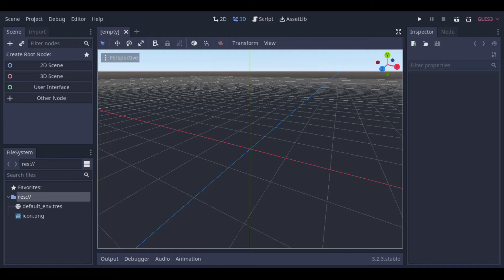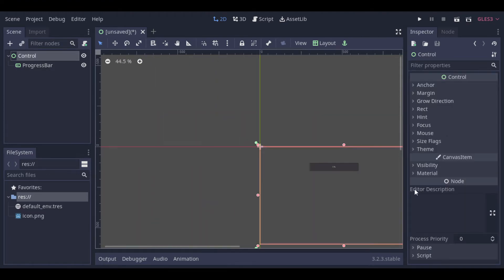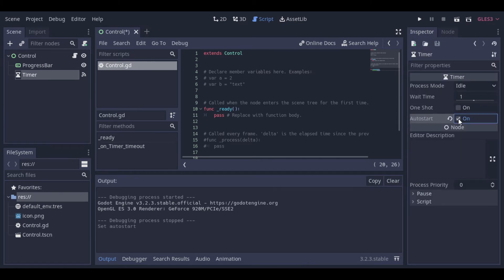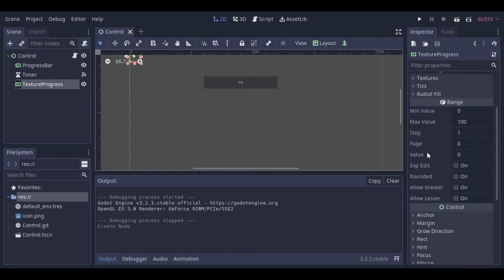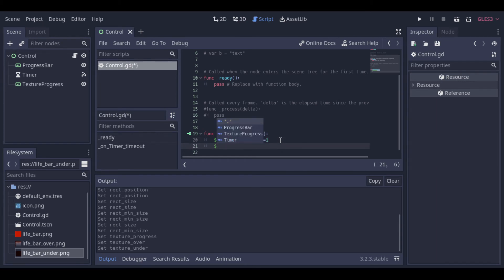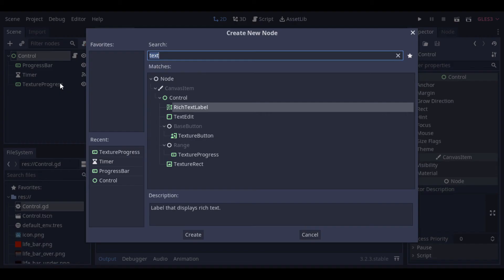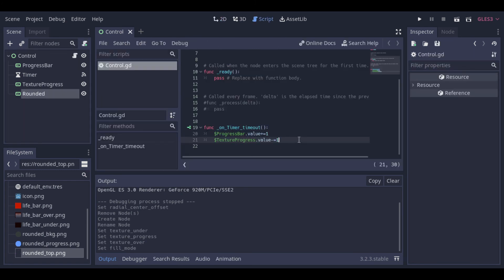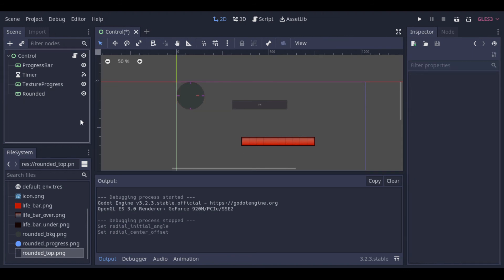Progress bar, texture progress and circular texture bar in Godot!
Hello! In this vídeo we will see how to use Progress Bar and Progress Texture nodes.